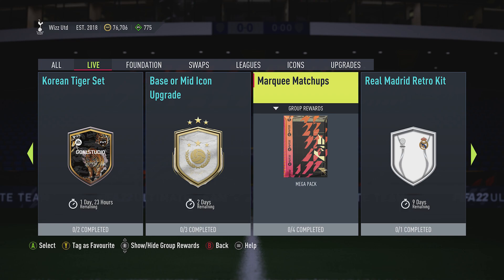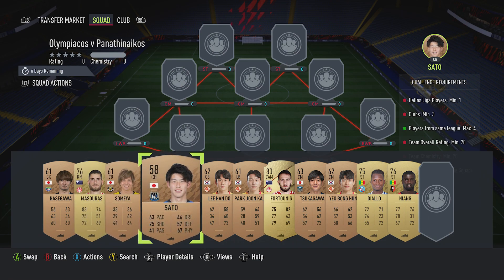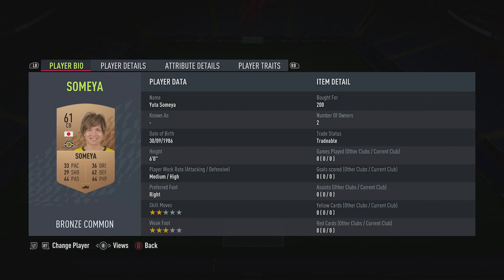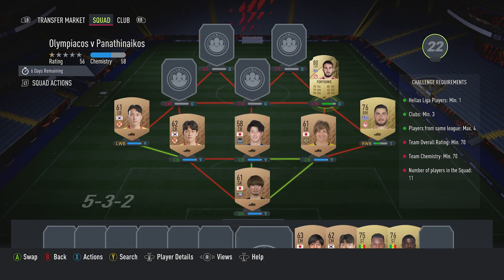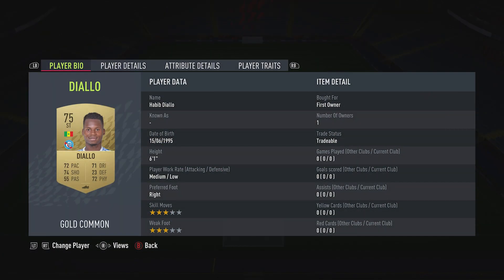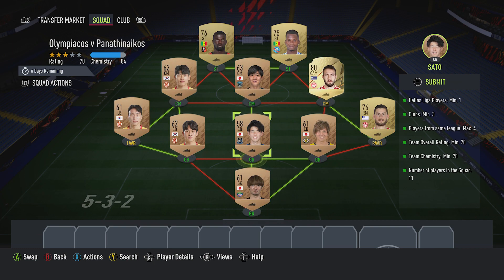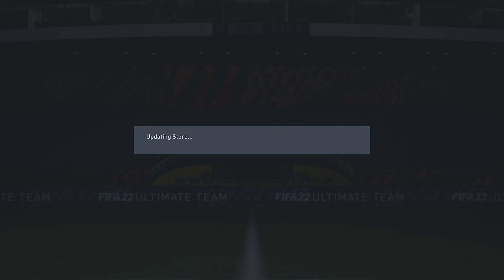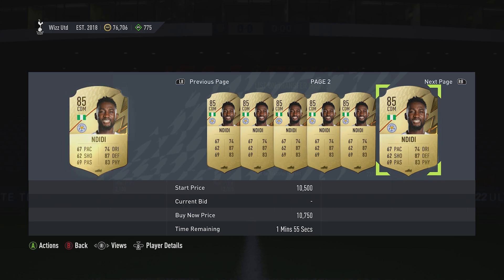FUT 22 - SBC - Olympiacos v Panathinaikos - Marquee Matchups - Cheap & No Loyalty